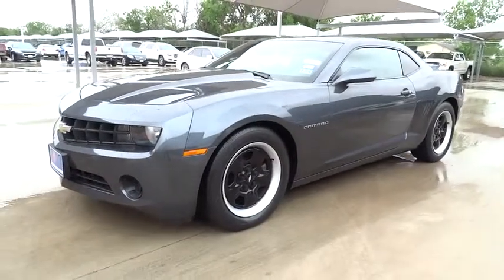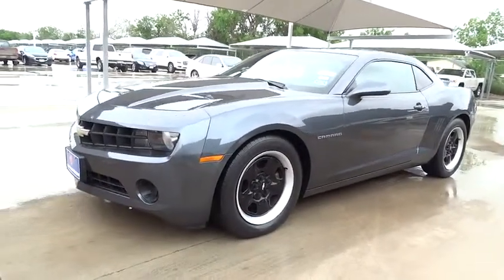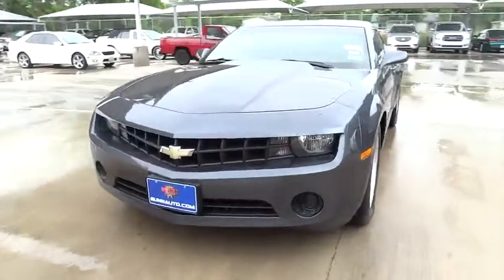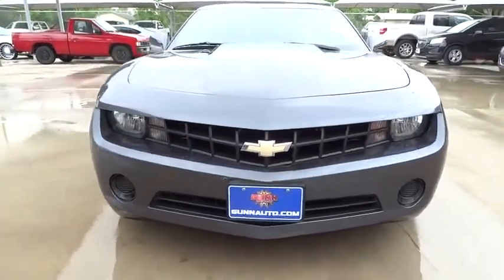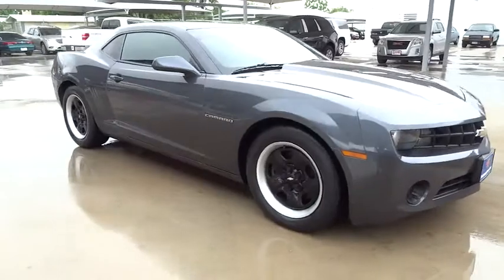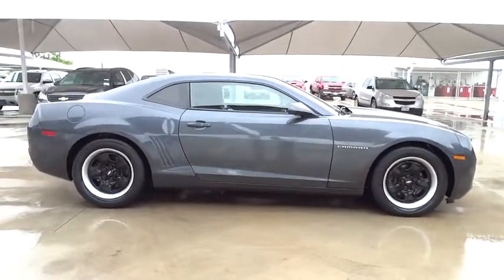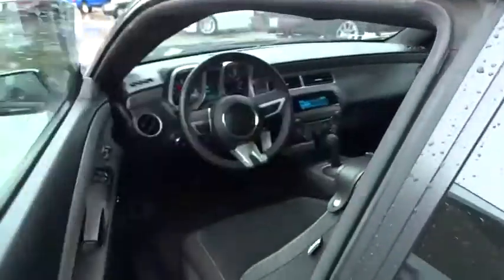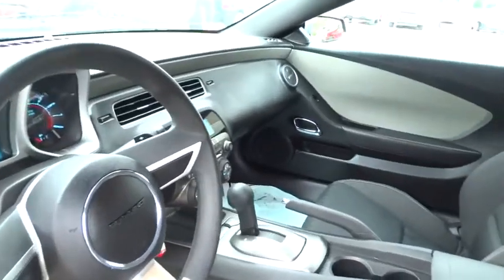2011 Chevrolet Camaro San Antonio, Houston, Austin, Dallas, Universal City, TX C51287C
2011 Chevrolet Camaro

Gunn Chevrolet
12602 IH 35 North